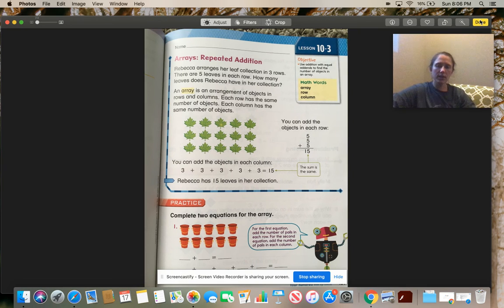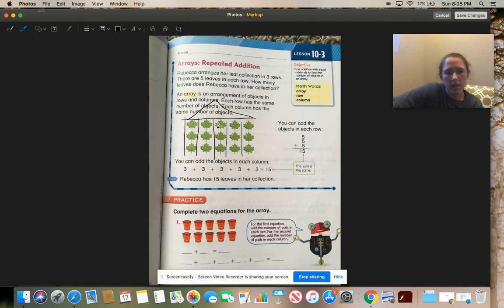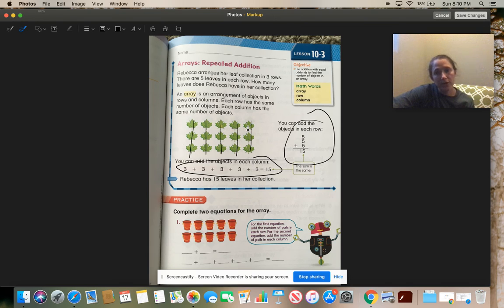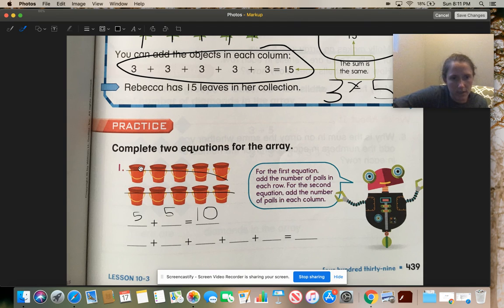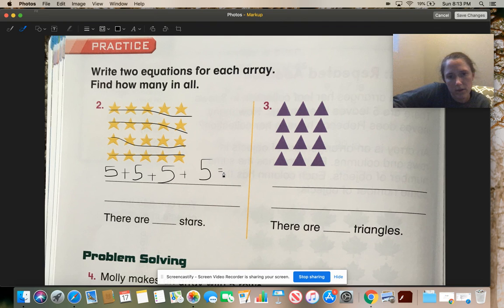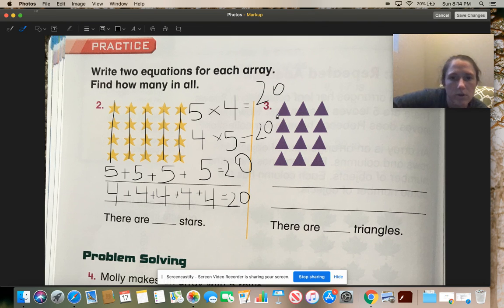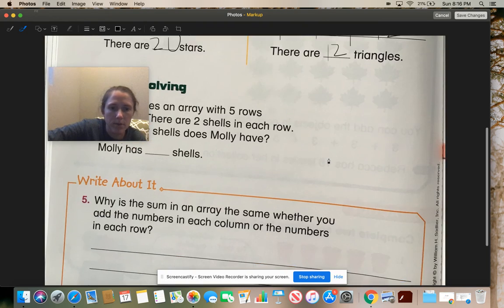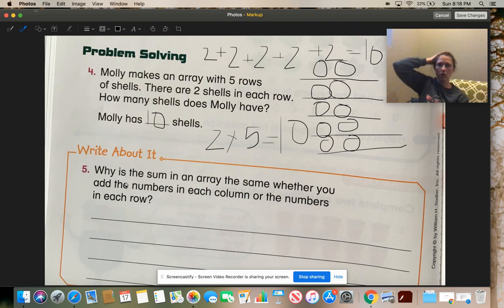10-3 Repeated Addition